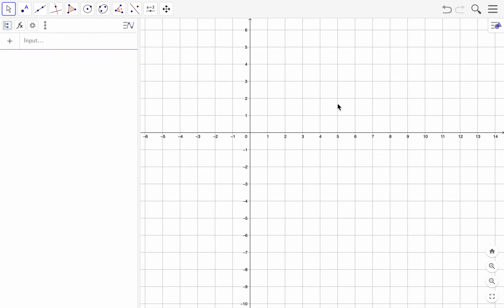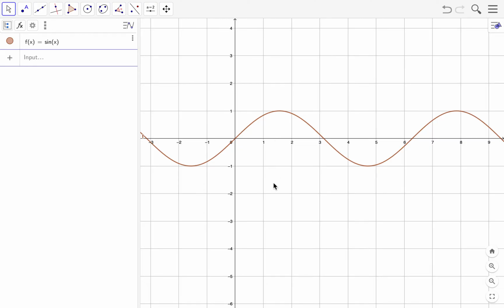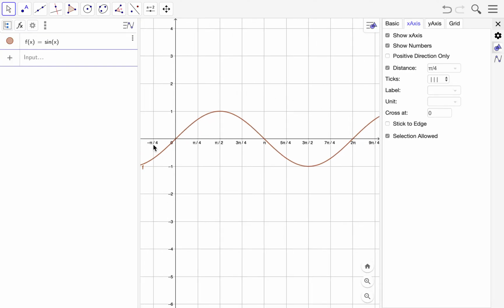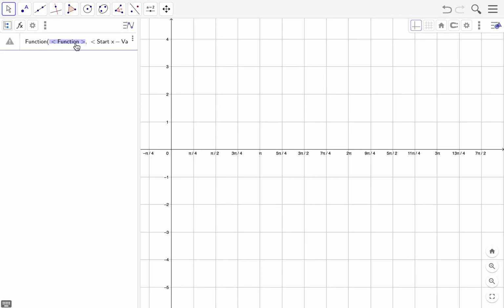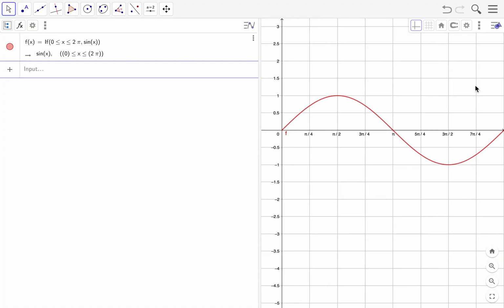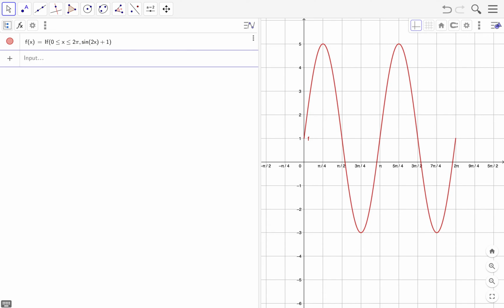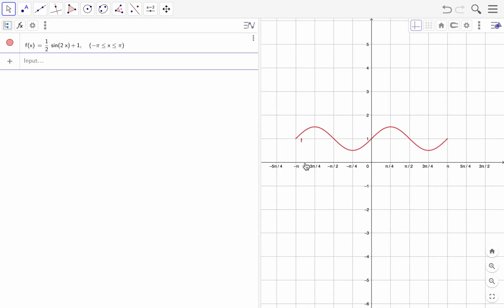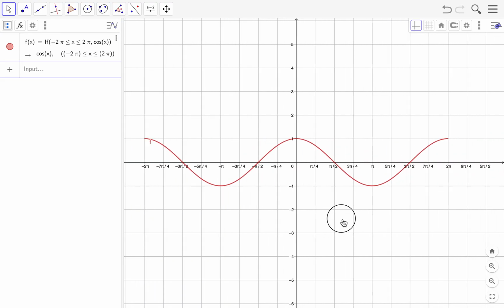GEOGEBRA Graphing Trigonometric Functions in a Given Domain